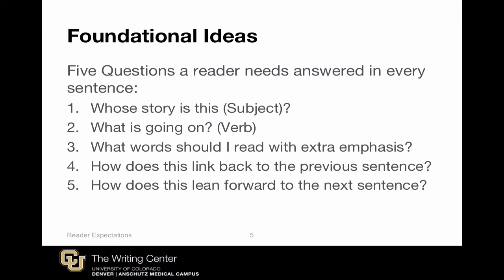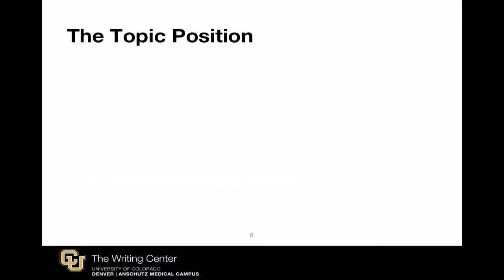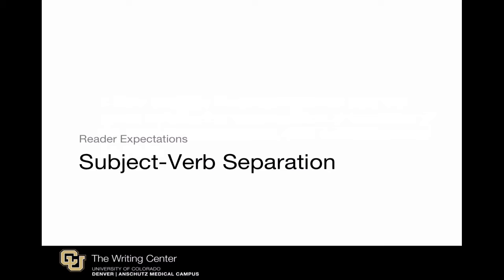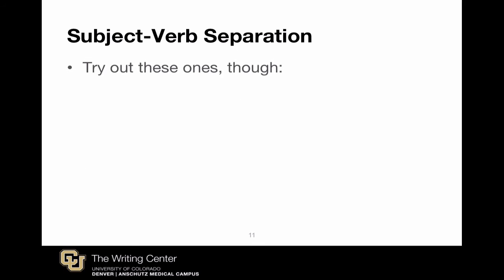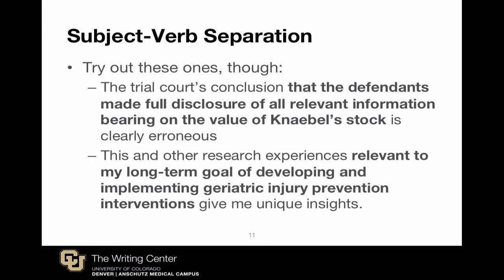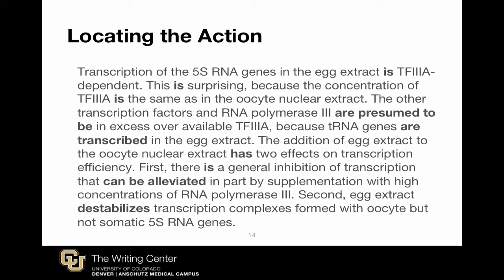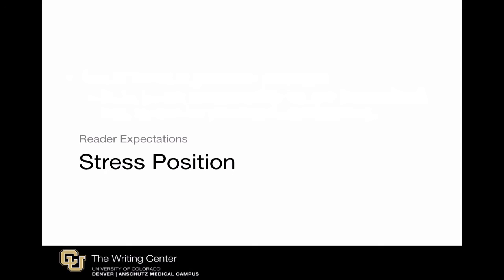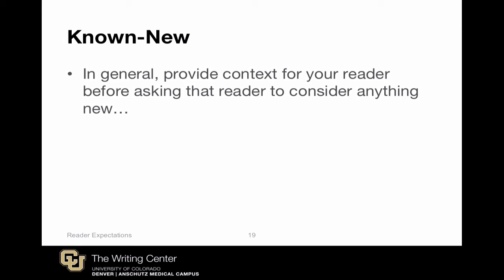Reader Expectations Part 2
This video, part 2 in a 2-part series, looks at the ways writers can acknowledge reader expectation to make their writing more clear. For example, placing the subject in the Topic Position, keeping subjects and verbs close together, articulating action in the verb, and knowing that readers naturally emphasize whatever appears in the stress position, at the end of the sentence. It also briefly previews the Known-New Contract, though we have 3 other videos that dive more deeply into that topic of sentence cohesion.